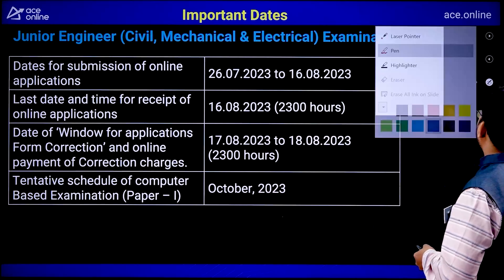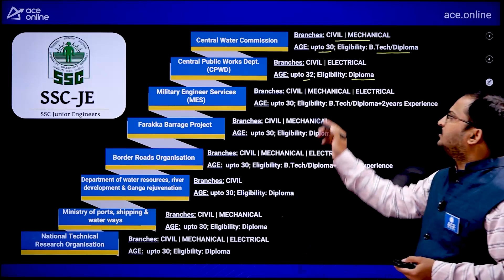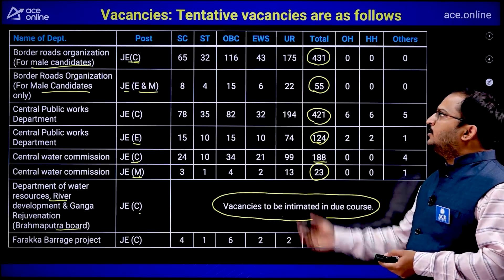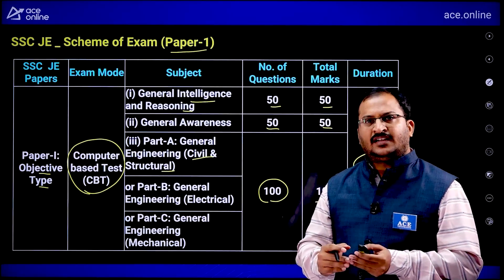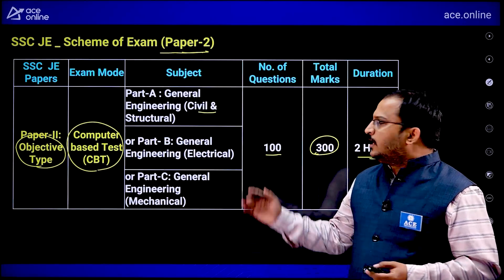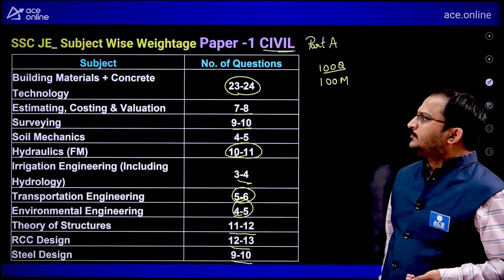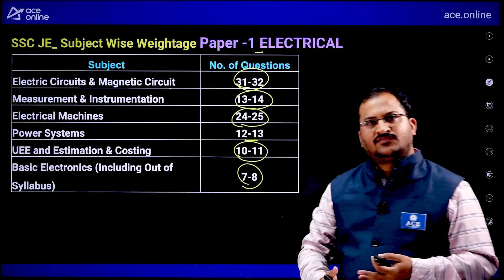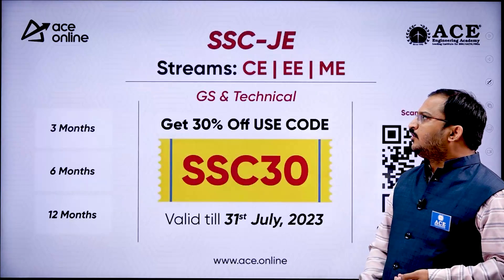SSC JE 2023 Detailed Notification Out | Eligibility, Exam Pattern, Vacancy| Full Details |ACE Online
SSC JE 2023 Notification is finally out! Gear up for the most-awaited announcement and get ready to take your engineering career to new heights. In this video, we bring you all the essential details about the SSC JE 2023 Notification Date and what to expect from the upcoming exam. Don't miss the crucial exam dates and application process, as the SSC JE 2023 exam is just around the corner. Whether you're a civil, mechanical, or electrical engineer, this video is a must-watch for all aspirants.